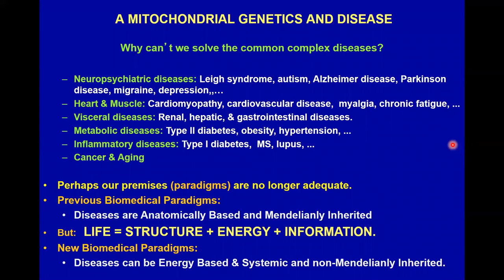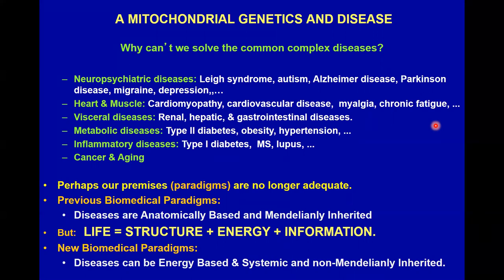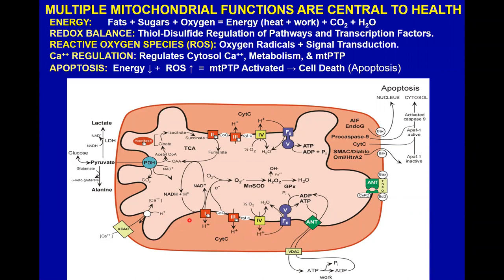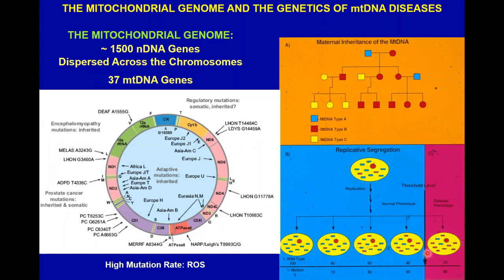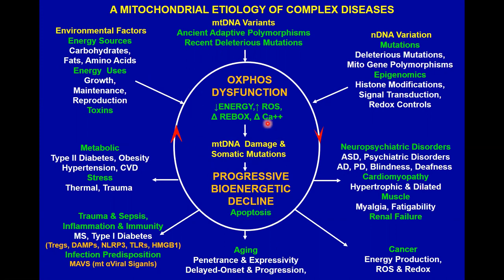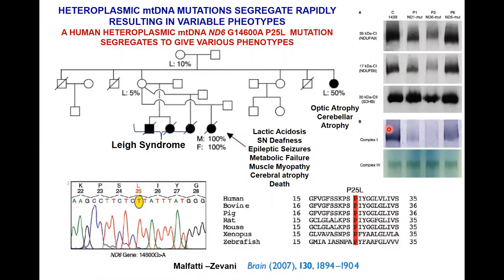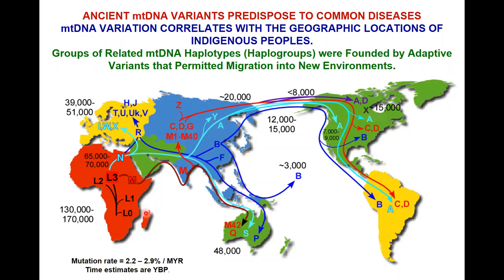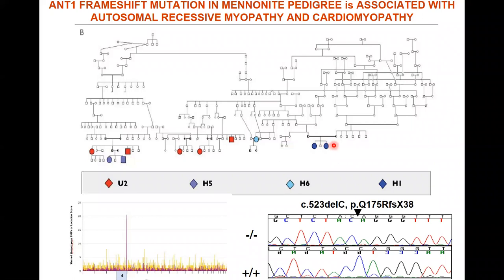Mitochondrial Genetics and Diseases - Dr. Douglas Wallace - 6-5-20